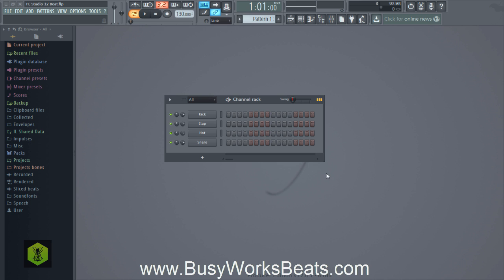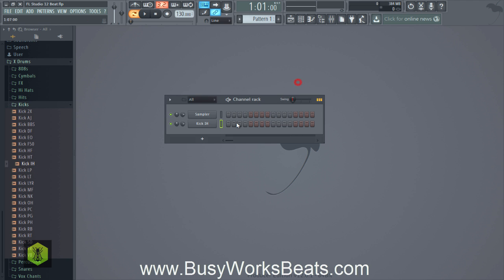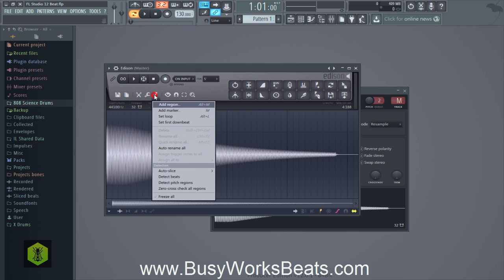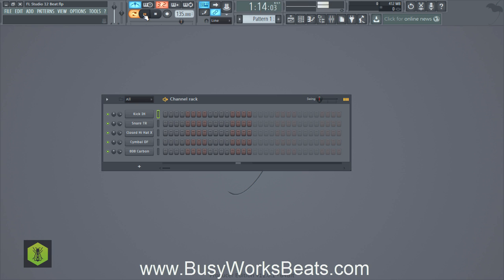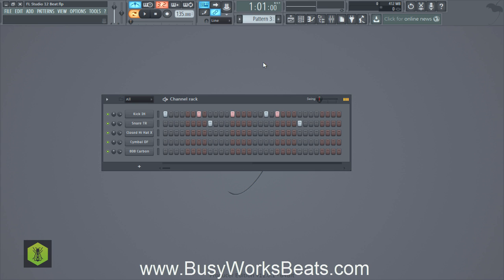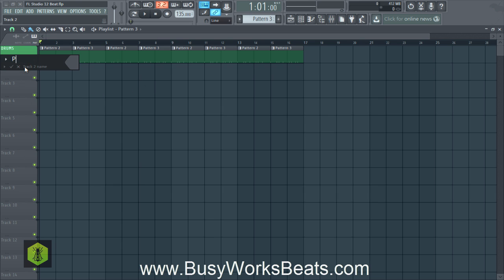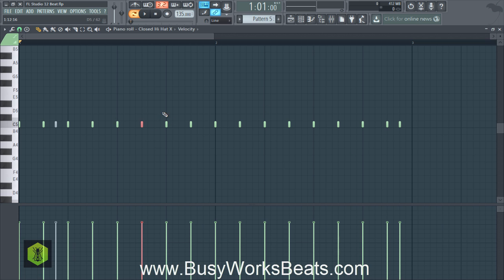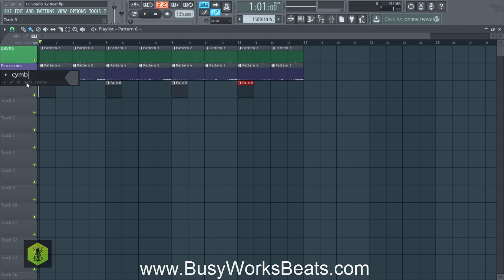FL Studio 12 Beginner's Trap Beat Tutorial | Part 1 Drums